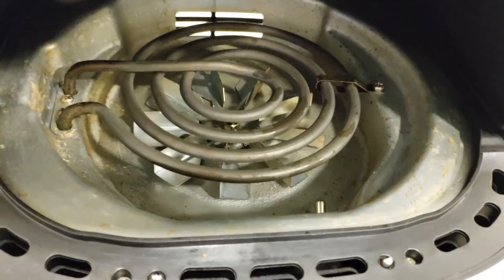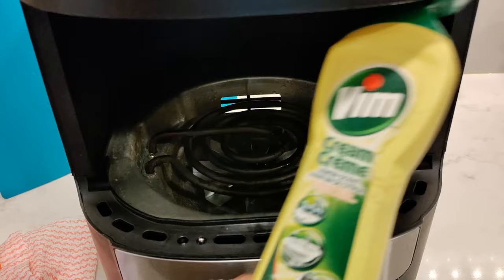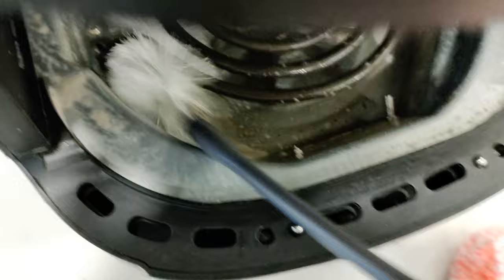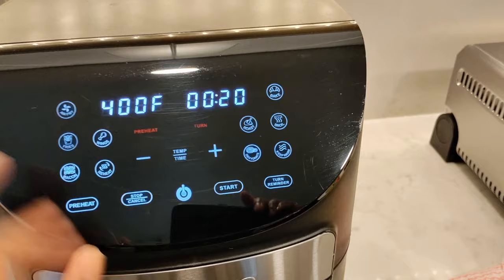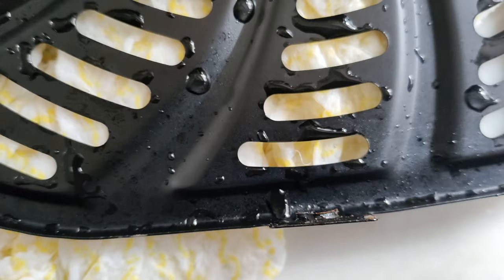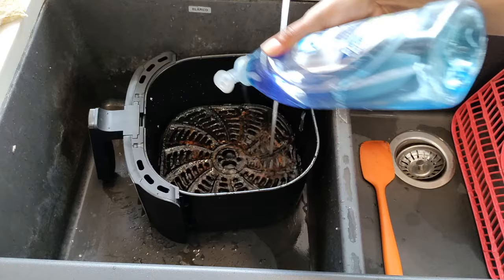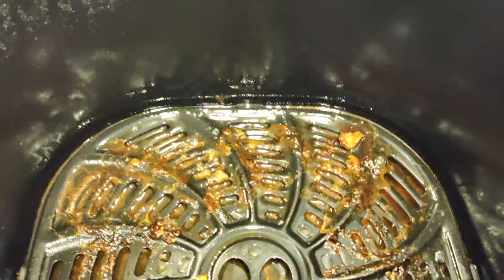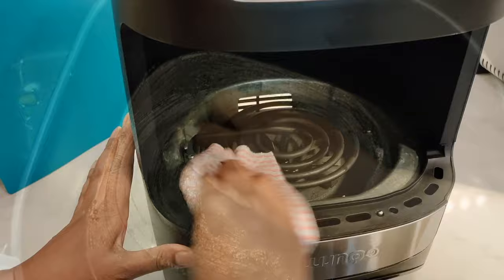DON'T Boil Water in your Air Fryer! 🫢 😱 This is How I Clean My Air Fryer Basket and Heating Element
In this video, I'm going to be showing you how to clean an air fryer. Boiling water is a hazard waiting to happen!. I''ll show you how I clean my Gourmia 7QT air fryer that I use 2-3 times daily but I am cleaning the air fryer heating element for the first time.

I will show you how to remove all the grease from the heating element area. Depending on how much grease build-up there is, you should have your air fryer clean in about 10 minutes. There is no need to pre-soak the grease before removing it. Clean air fryer easy using this method.

Timestamps:
00:00 What’s the video about
00:06 Intro
00:08 Cleaning the heating element
02:54 Cleaning the crisper tray
03:17 Cleaning Air Fryer Basket
04:46 Do NOT do this BIG mistake!

Gourmia 7 Quart Digital Air Fryer GAF798

Gourmia 6 Quart Digital Air Fryer GAF698

I will show you how to clean an air fryer basket.

There are a lot of videos showing you how to clean your air fryer by using either baking soda, vinegar, Dawn Power Wash but none of these work for me.

The only one that works for me was Vim cream, you may know it as Cif and I'll be showing you how to clean the heating element area underneath the basket air fryer using only the Vim cream, a brush and a damp cloth.

Using just these three things you should be able to clean your in about 10 minutes. Once you're done cleaning the air fryer it's a good idea to run the air fryer for at least 20 minutes to get rid of the soap residue. I'll also show you how to do that and also show you how to clean the crisper tray that comes with the Gourmia air fryer.

I cook a lot of high fat content food that produce a lot of grease in my air fryer basket and I never use any foil or any liners because I find that it defeats the purpose of cooking the food as it prevents the hot air from circulating.  The Gourmia Air Fryer is so easy to clean that you don't really need to use any liners.

I simply wash my basket and my crisper tray with Dawn dish soap and hot water it's a good idea to use a bristle brush so that you can get into the holes and remove any stuck on food pieces.

Once you know how to clean an air fryer inside it should be easy to keep it clean however it will never be the same as brand new.